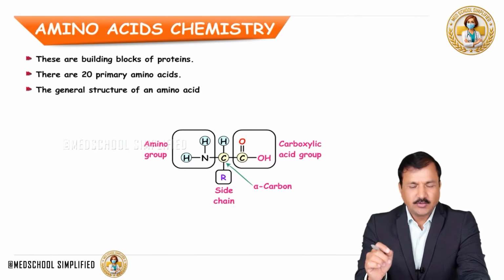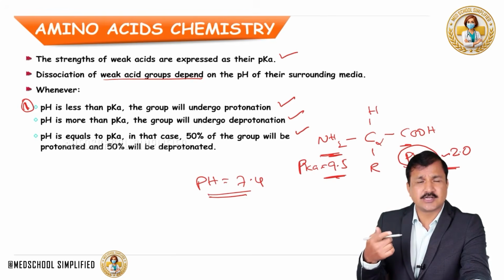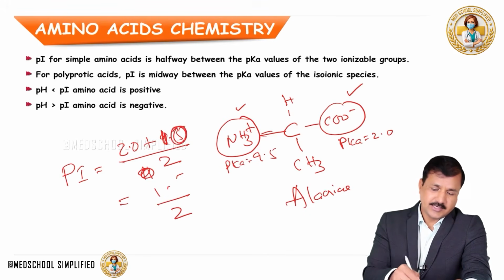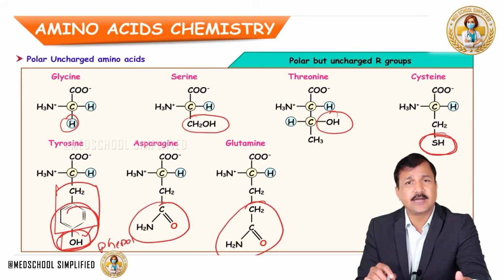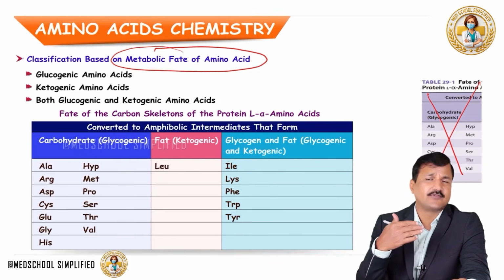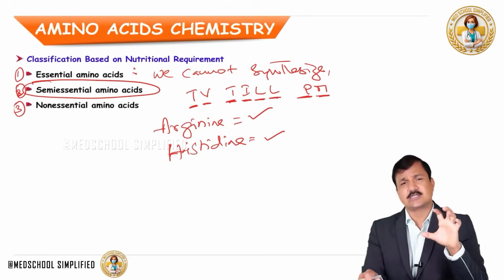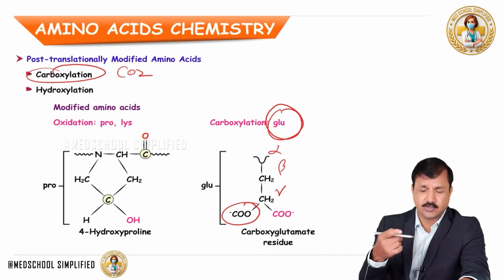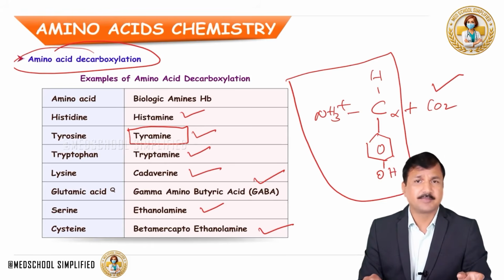1. Amino Acids Chemistry & Classification | Medical Biochemistry | MBBS 1st Year | USMLE Step 1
Amino Acids Chemistry & Classification | Medical Biochemistry | MBBS 1st Year | USMLE Step 1

👋 Hey future doctors and biochem enthusiasts! Have you ever wondered what makes up the building blocks of proteins and why some amino acids are “essential” while others are not? 🤔 The answer lies in the fascinating chemistry and classification of amino acids! 🧪✨

Amino acids are the basic units of proteins, playing critical roles in metabolism, enzyme structure, neurotransmitter synthesis, and hormone production. Understanding their structure, functional groups, and classification is a foundation for MBBS, NEET PG, FMGE, and USMLE Step 1 preparation.

📚 In this lecture, we’ll explore:
1️⃣ Basic Chemistry of Amino Acids – α-carbon, amino group, carboxyl group, R-group variations 🔬
2️⃣ Stereochemistry – L- and D- forms, chirality, and biological significance 🌀
3️⃣ Classification by Side Chains (R-groups)
• Non-polar (hydrophobic) – Gly, Ala, Val, Leu, Ile, Met, Pro
• Aromatic – Phe, Tyr, Trp
• Polar uncharged – Ser, Thr, Cys, Asn, Gln
• Acidic – Asp, Glu
• Basic – Lys, Arg, His 🧩
4️⃣ Essential vs Non-Essential Amino Acids – dietary importance 🍎
5️⃣ Special Amino Acids – Glycine (collagen), Proline (helix breaker), Cysteine (disulfide bonds), Histidine (buffering role) ⚡
6️⃣ Clinical Correlations 🩺 – PKU (Phenylalanine metabolism defect), Maple Syrup Urine Disease (branched-chain amino acid disorder), and Hartnup disease (tryptophan transport defect).

Your support motivates us to keep creating more simplified, exam-ready lectures. 🙌

❓Got questions about amino acids or protein chemistry? Drop them in the comments — we’d love to help you out! 😊